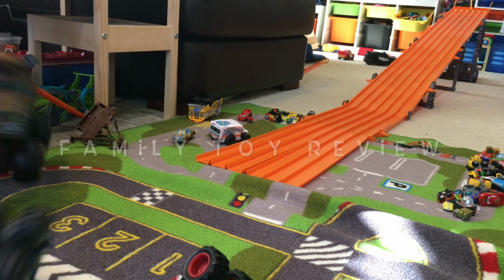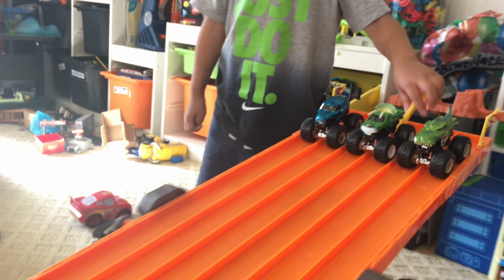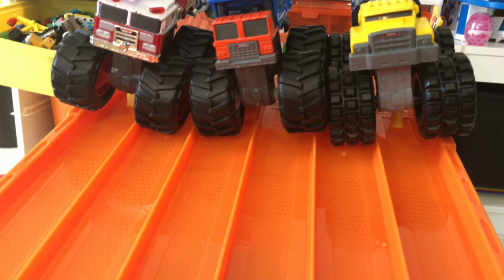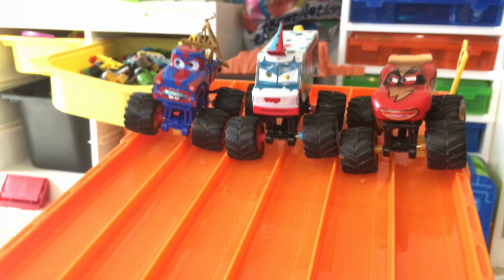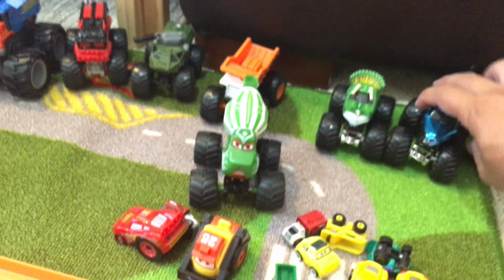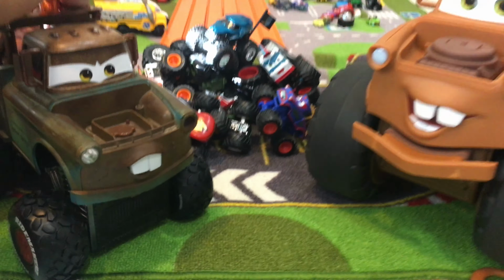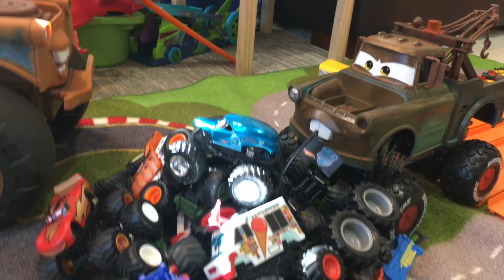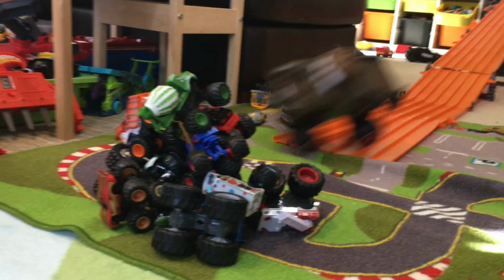Cars 3 Race Mater VS Mater Monster Trucks Disney Cars 3 Hot Wheels 6 Lane Speedway Championships